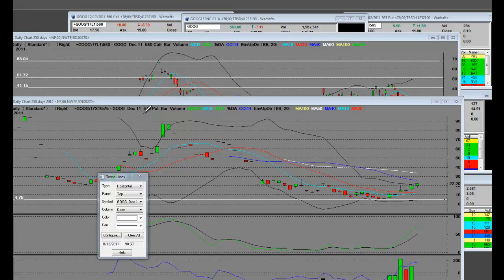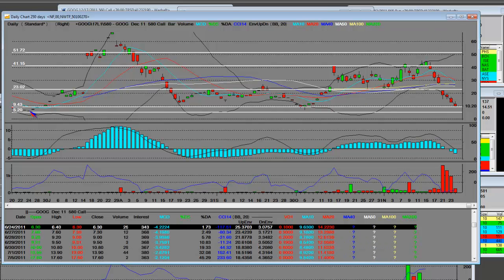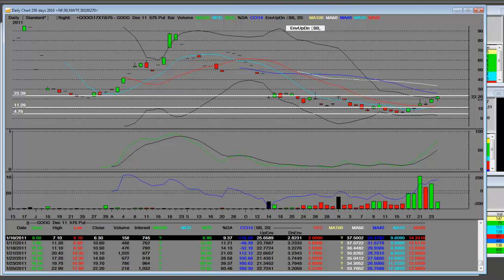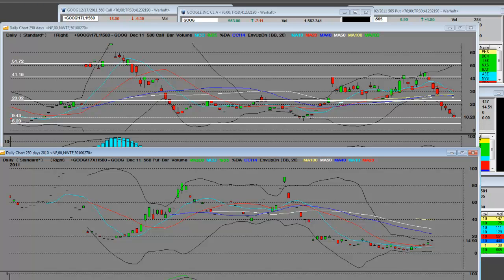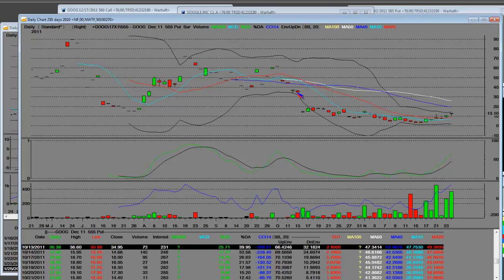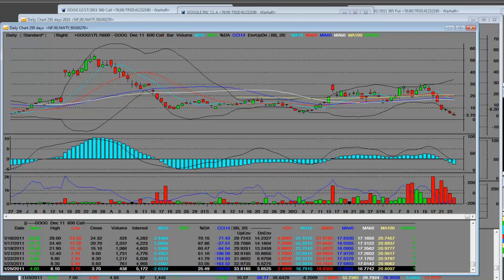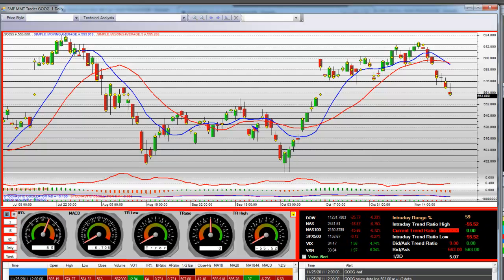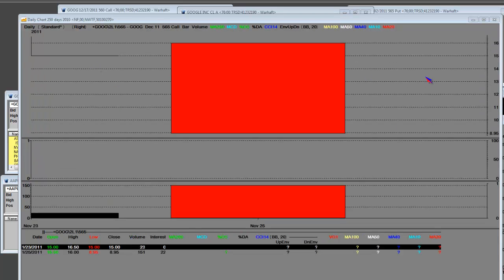Google Monthly Options Expiration December 2011 Call vs Put Strategies Pt 2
Google Monthly Options Expiration December 2011 Call vs Put Strategies Part 2. Trading Options in Volatile Markets: Options Pricing & Chart Strategies Google (GOOG) Technical Analysis Video.

Learn how to trade options and make a market on both calls and puts using the SMF Options Pricing Model.

Stocks are closing lower in light trading Friday, ending the worst week for the Dow Jones industrial average since late September. The S&P 500 Has Worst Thanksgiving Week Since 1932.

Shares of Google closed down $7.11 or 1.25% to close at $563. Google hit a high of $618.30 only 6 trading days ago falling $56.97 from the high to Friday's lows.

Google December and January calls have been taken down hard over the past 7 trading sessions. Some examples include the Google December $560 Call which traded as high as $62.50 on 11/14/2011 closed at $18 on Friday down -$44.50 a contract or -71.2%. The Google December $580 Call traded as high as $45.30 on 11/14/2011 closed at $10.20 with a bid of $8.50 down $36.80 a contract or -81.23%.

The European debt crisis and forced collateral liquidation has forced some widely held stocks to be sold on the open market. When all the sellers are out of the market and we have confirmation, this will create buying opportunities in leadership names like Google and other stocks that have been sold down that have high quality earnings results.